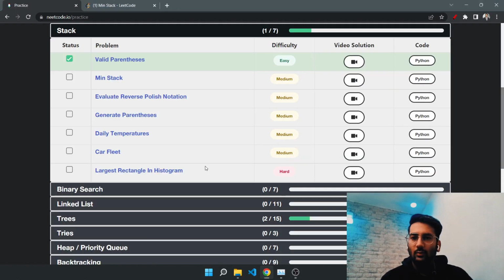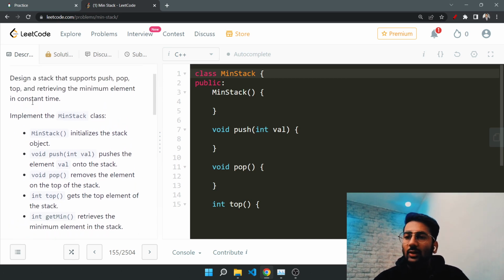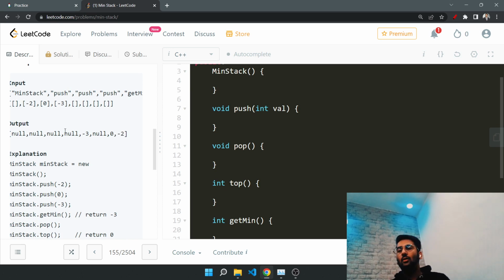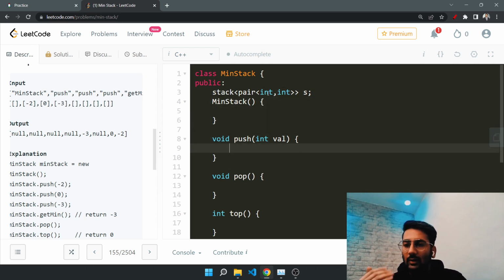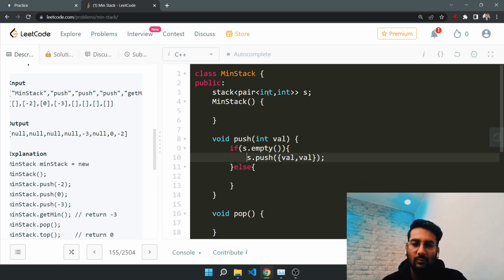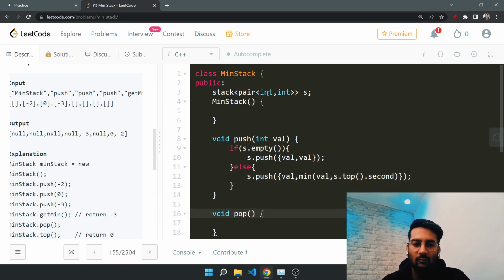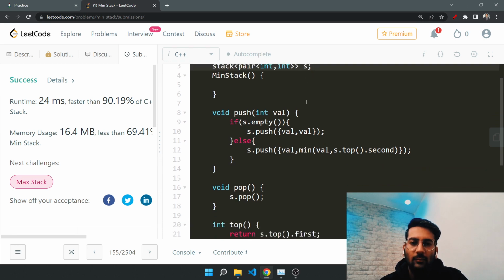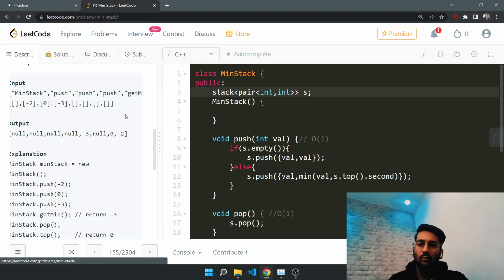155. Min Stack | Leetcode | Neetcode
155. Min Stack | Leetcode | Neetcode

leetcode,155. min stack leetcode,leetcode 155,155.